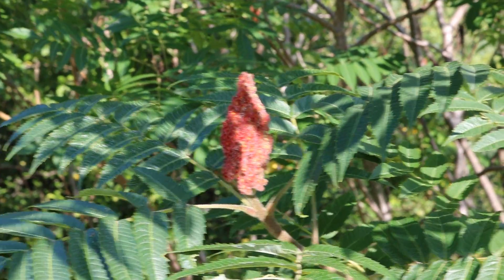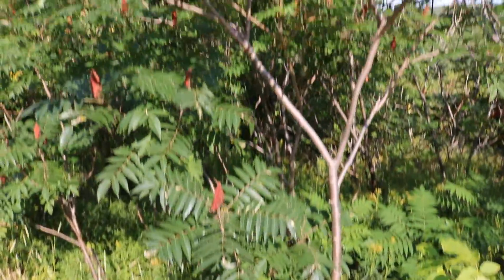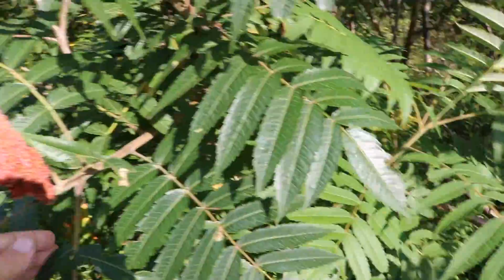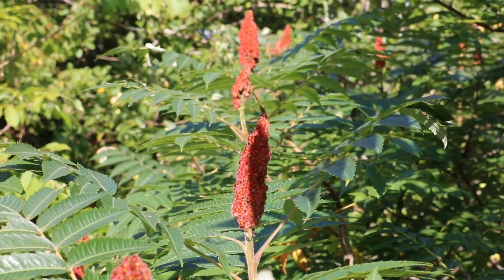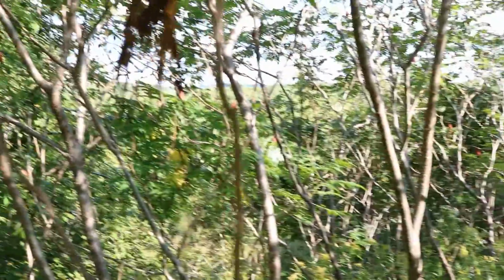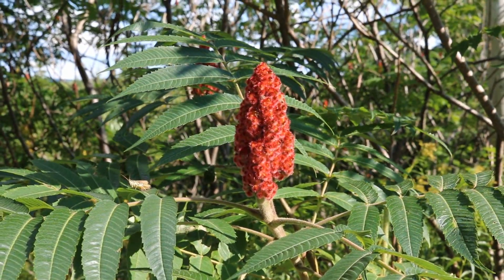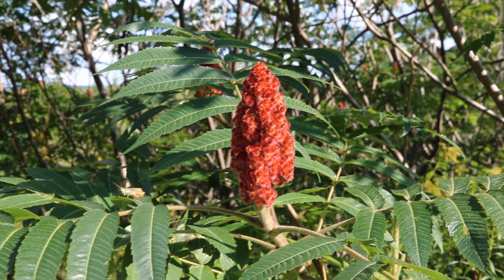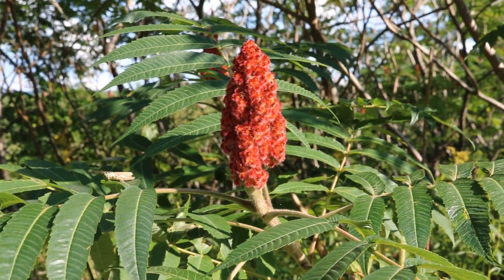Staghorn Sumac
Today, we examine the staghorn sumac.  A century ago, berry clusters of this small tree of hedges and forest edges, in their unique horn form, were much prized as "northern lemonade".  It is not widely spread outside New England and Maritime Canada, but if it is in your area, it is well worth foraging some to make a unique, fruity beverage.

Many more lessons on foraging, woodscraft and country living are to come.  Please "like" my channel to be updated and take a look at my website to learn more about my classes and books.